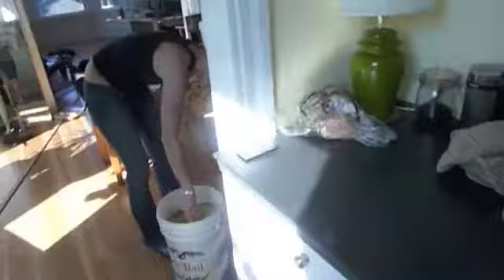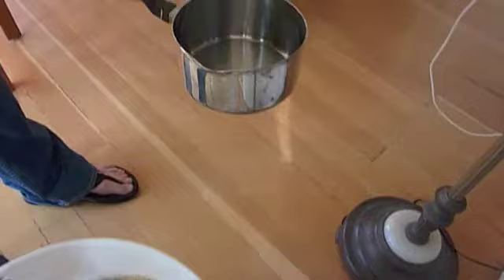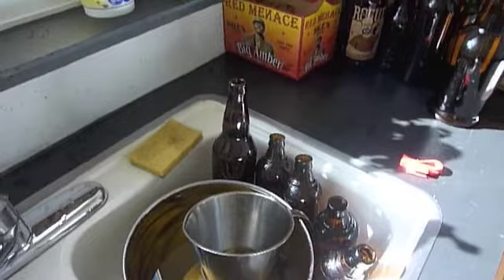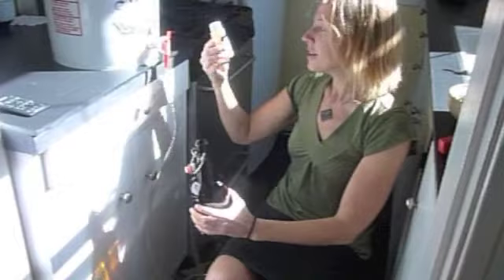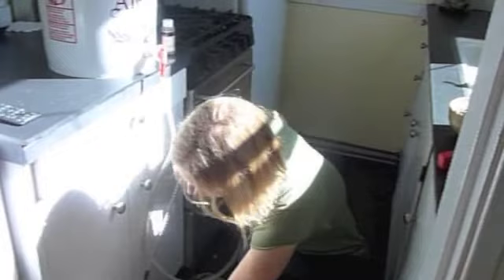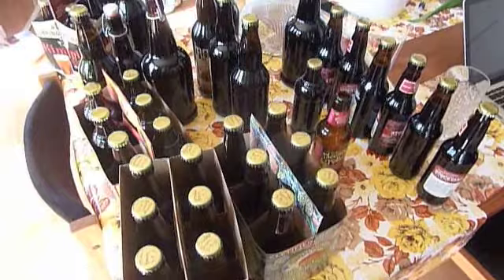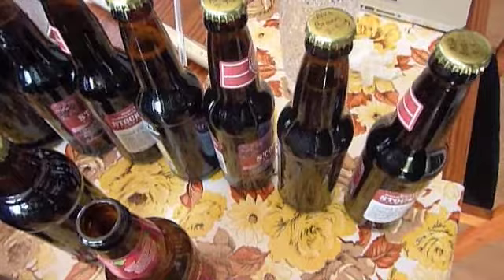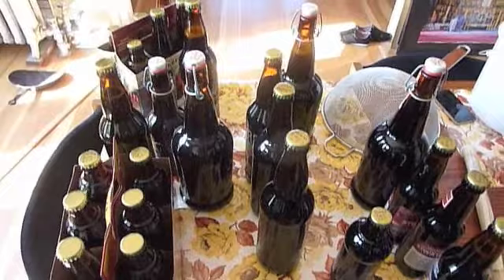Craft Beer--How to Make Brown Ale #2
Demo on making craft beer-- a hazelnut brown ale